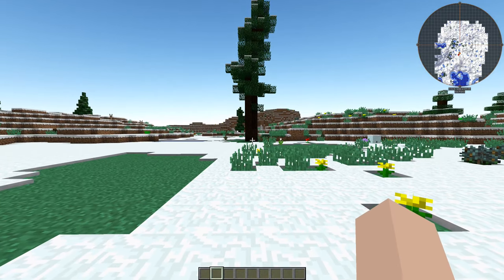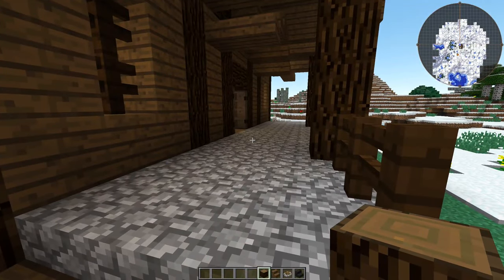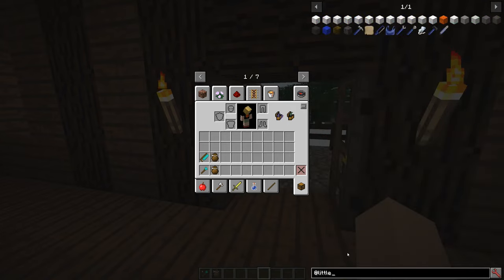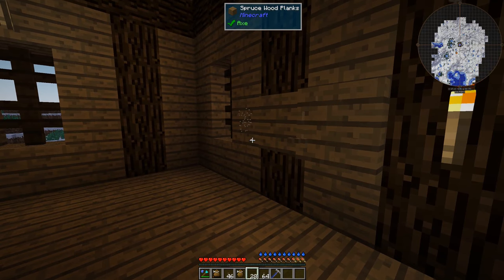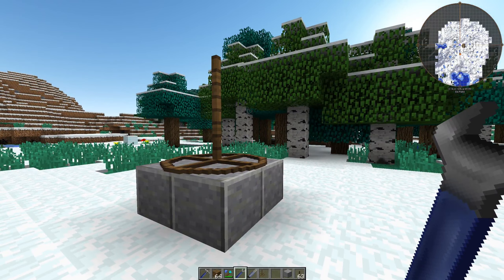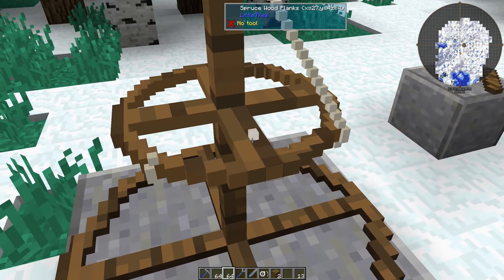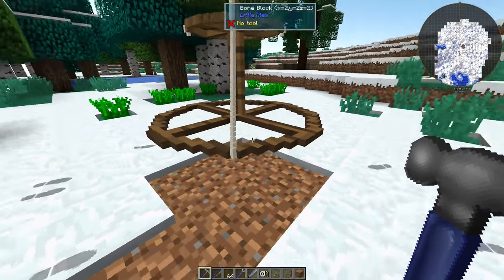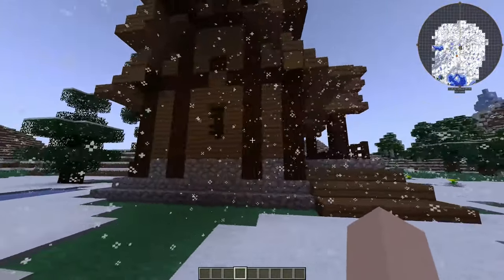Modded Minecraft 1.11 (Casual Friday #7) Chiseling a Chandelier!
for your daily dose of Minecraft videos.